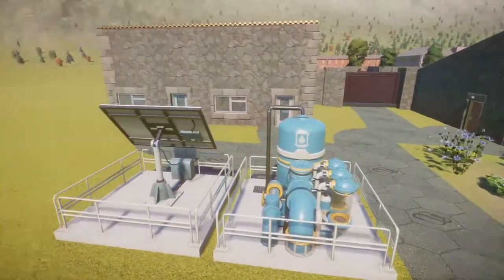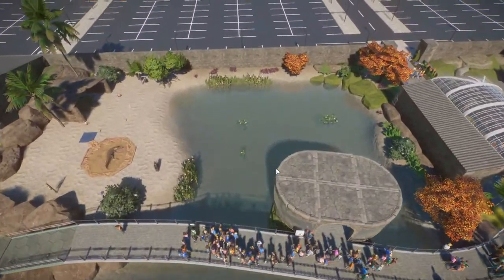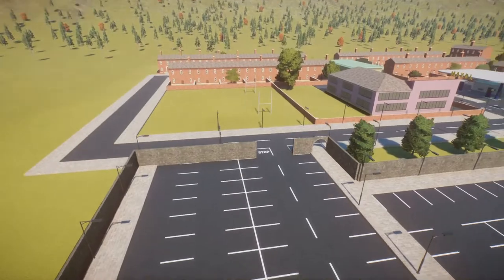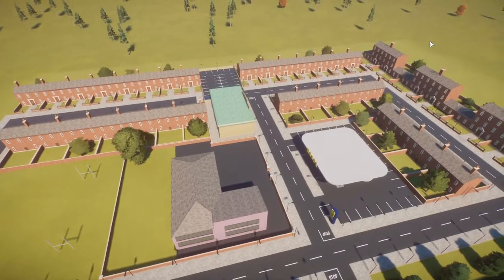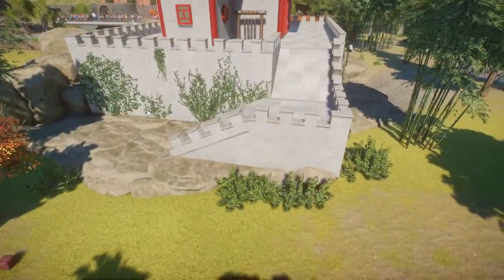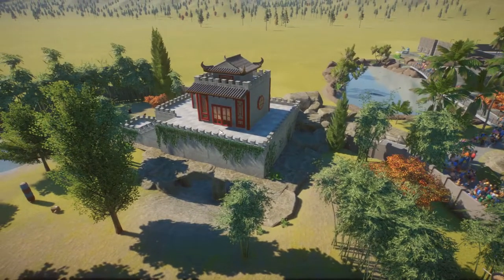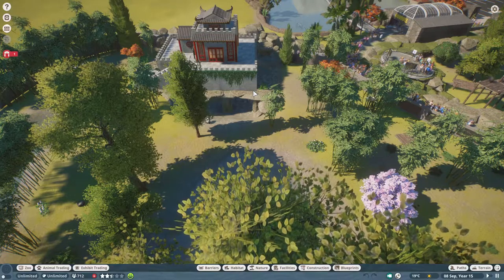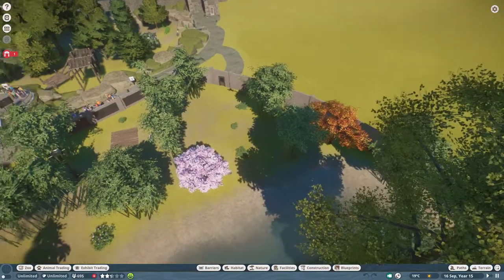Ep 3 | Giant Panda Haven | Planet Zoo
Planet Zoo | Speedbuild | Lanilou | Sandbox | sandbox mode | giant panda bear | steam workshop | town | city | entrance | design | decoration | gas station | supermarket | store | car park | parking lot | townhouse | gharial |